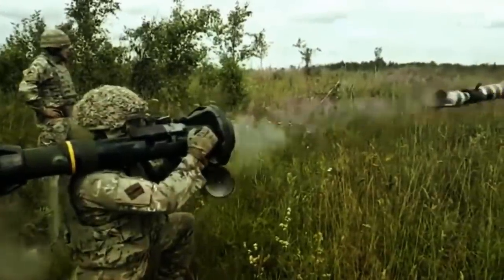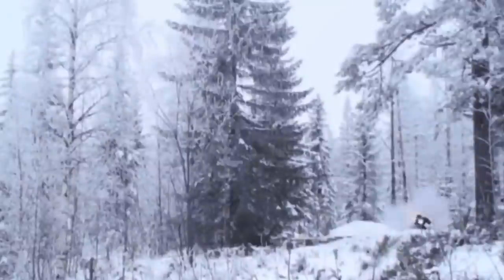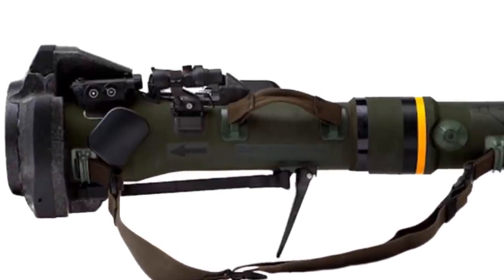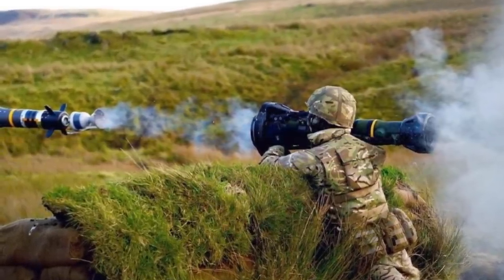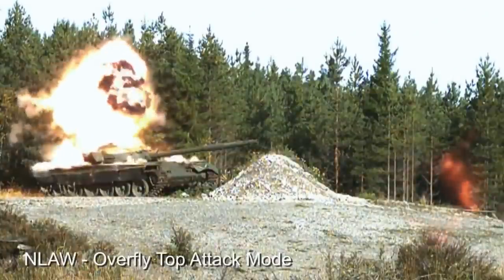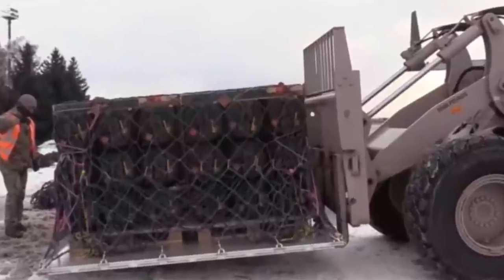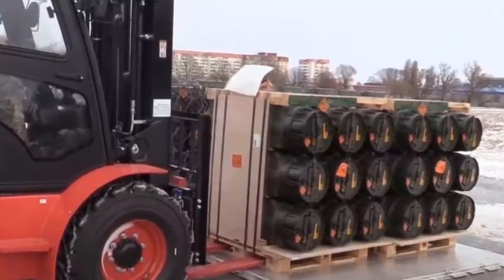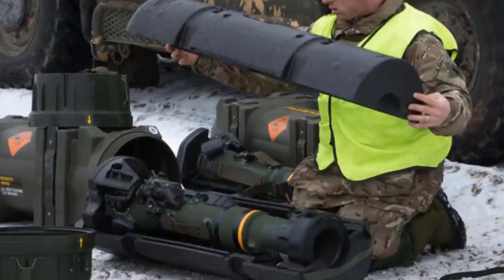The NLAW that proves effective against Russian Ground Forces in Ukraine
Video Information: The Main Battle Tank and Light Anti-tank Weapon (MBT LAW), commonly known as the NLAW, is a short-range fire-and-forget anti-tank missile system which was developed by Saab Bofors Dynamics and Thales Air Defence in collaboration with the British Ministry of Defence in 2002. Its characteristics make it sort of a hybrid. It's loaded with a 150 mm High-Explosive Anti-Tank warhead meant to take down enemy main battle tanks at close ranges. It is currently in use with United Kingdom, Finland, Luxembourg, Ukraine, and Sweden and many more.